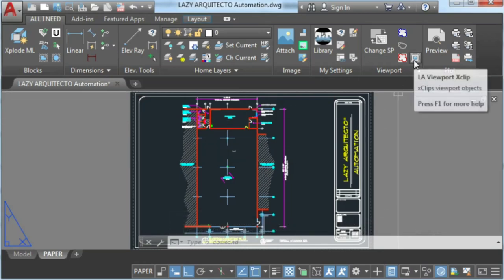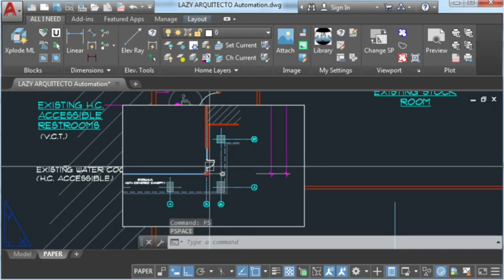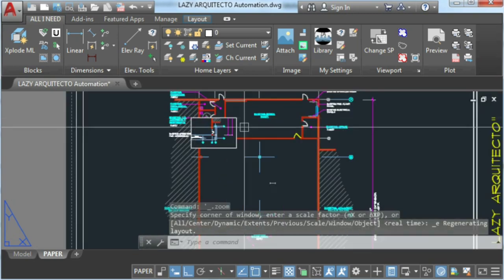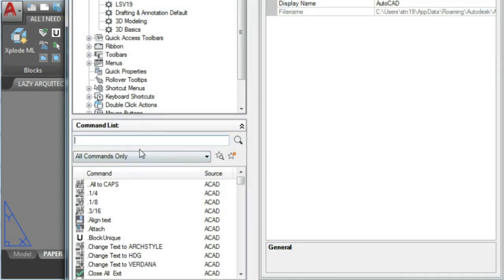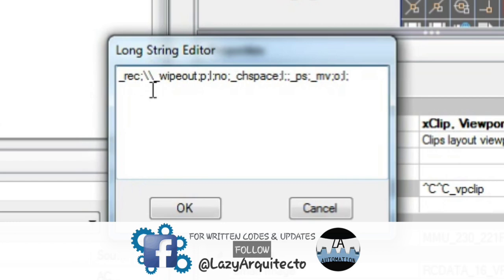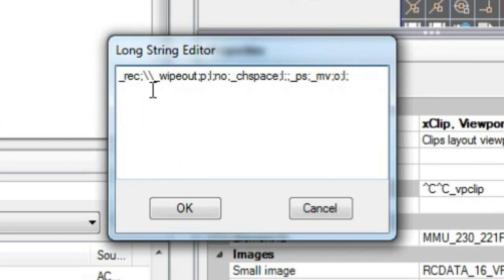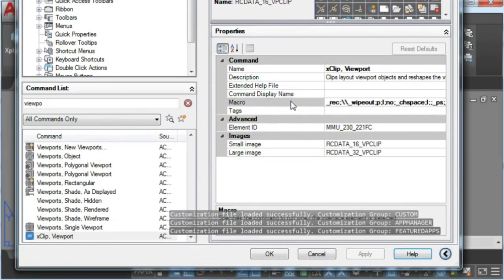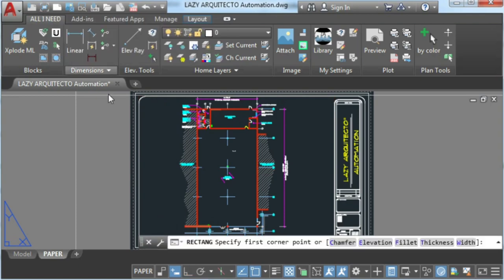How to Mask Viewport in Autocad | Wipeout Viewport Background Autocad